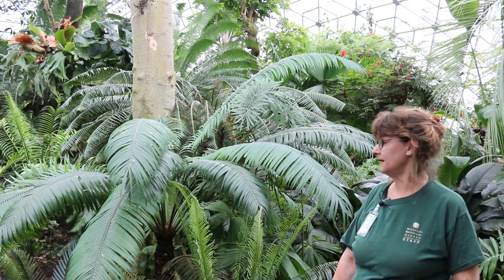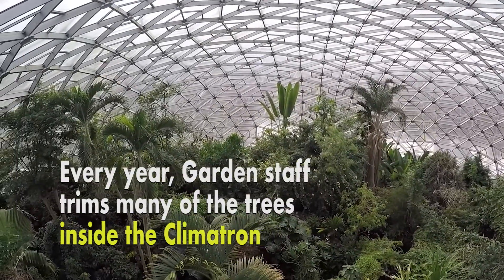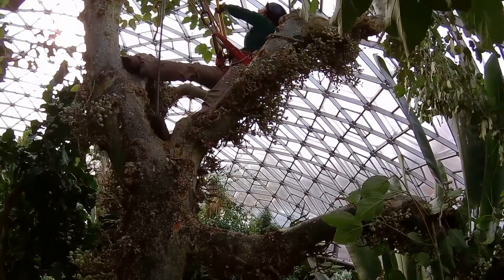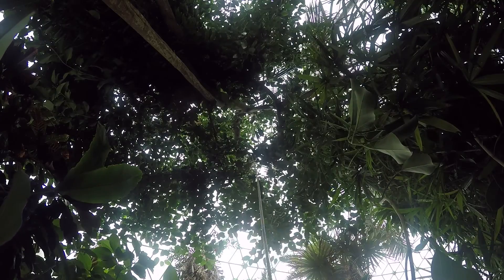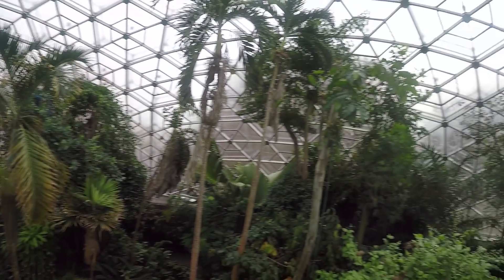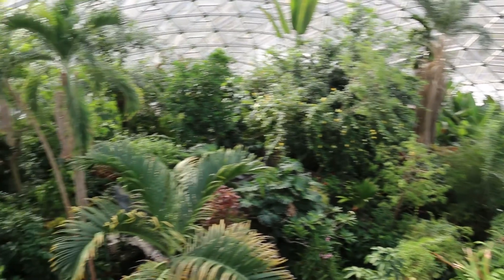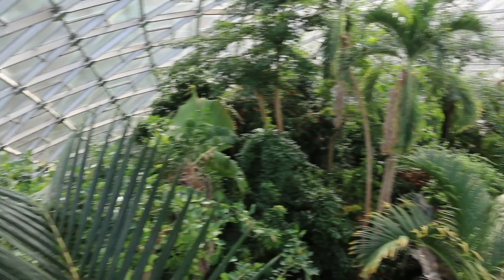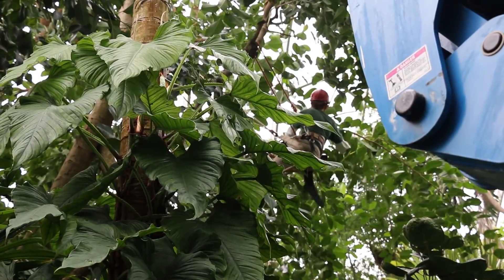Trimming the Trees of the Climatron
Climb up high into the Climatron canopy with Missouri Botanical Garden horticulturists and learn what's required to keep the conservatory's tropical trees trimmed under its geodesic dome.